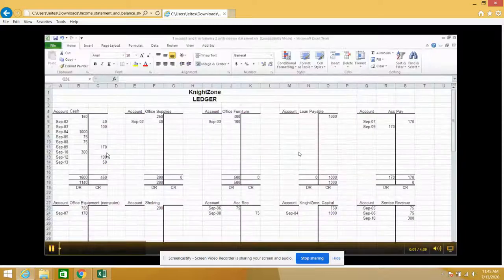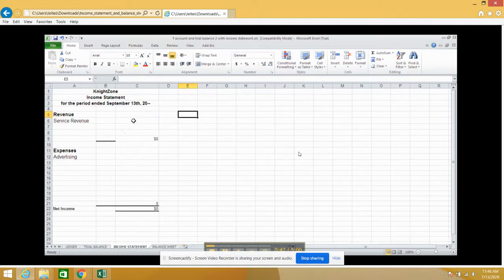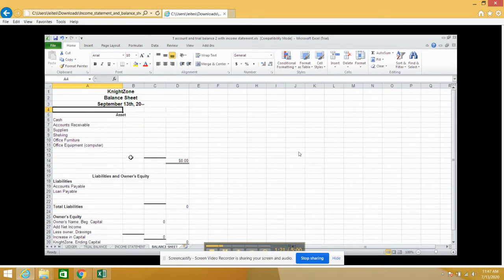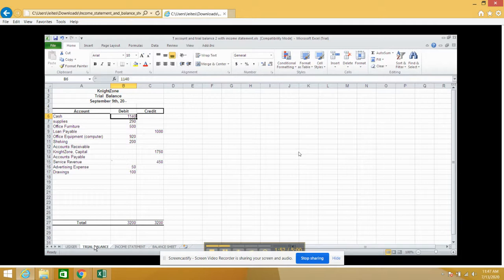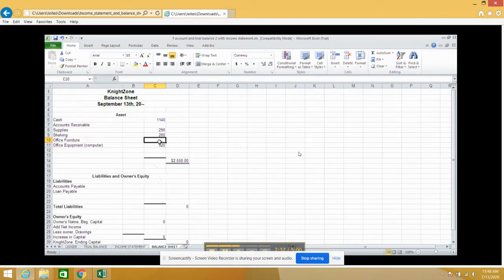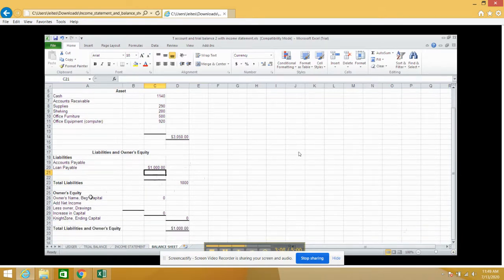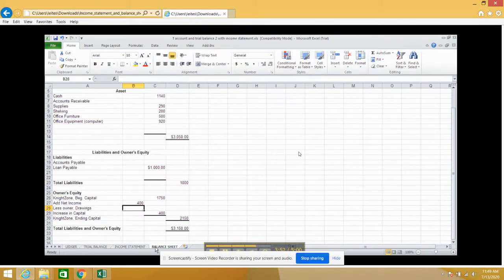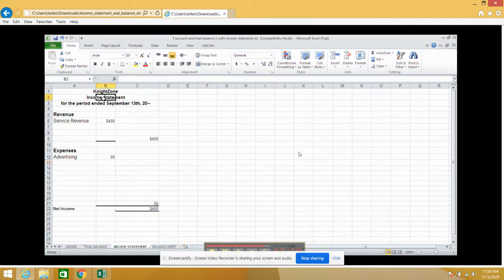Income Statement and Balance Sheet